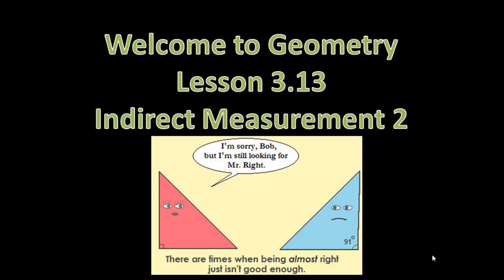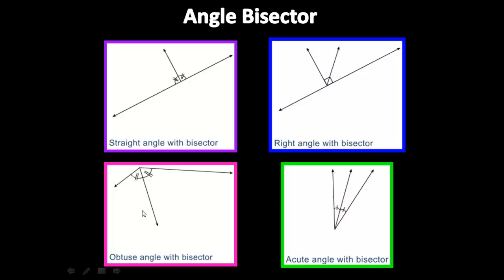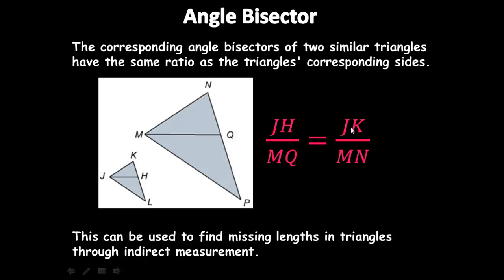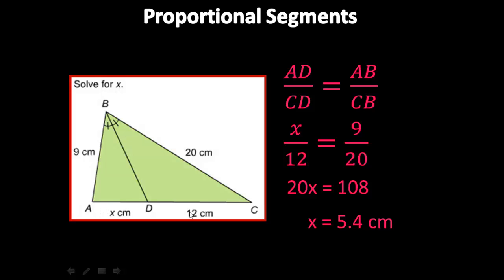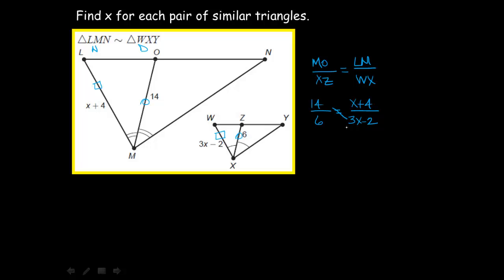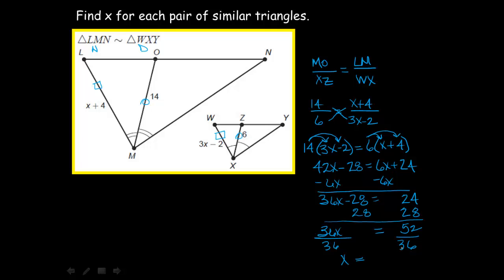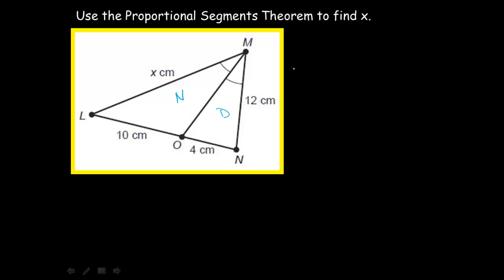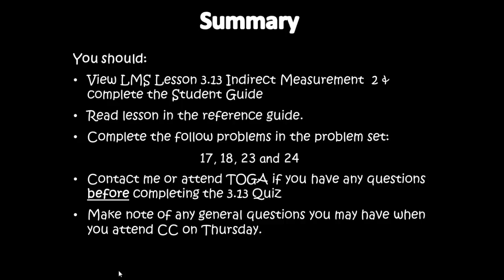SU3 Indirect Measurement 2